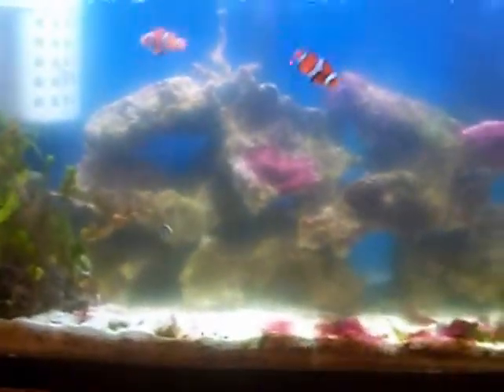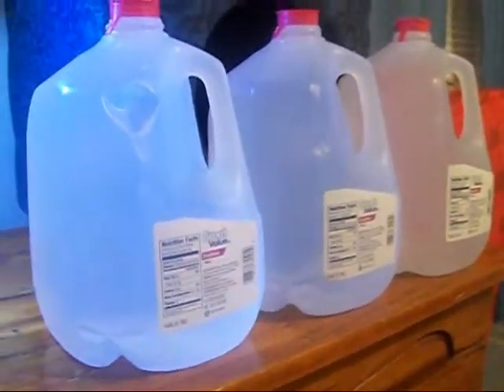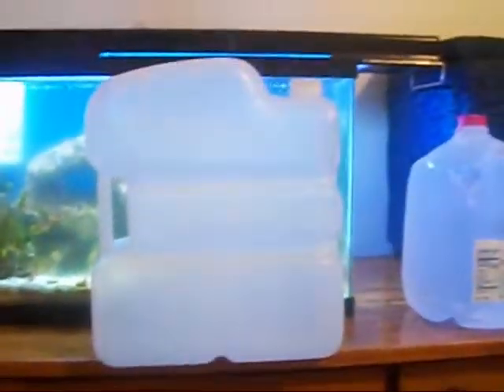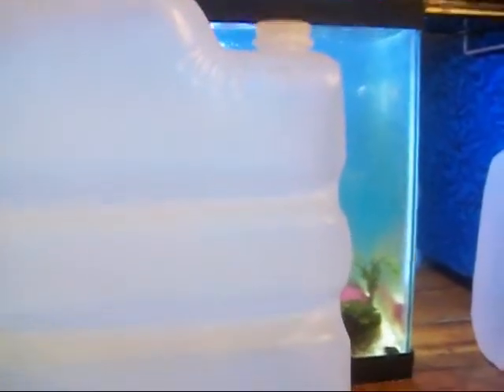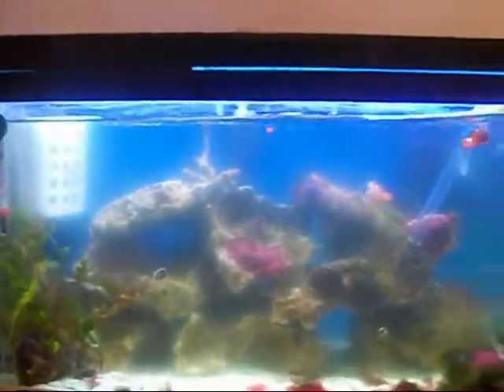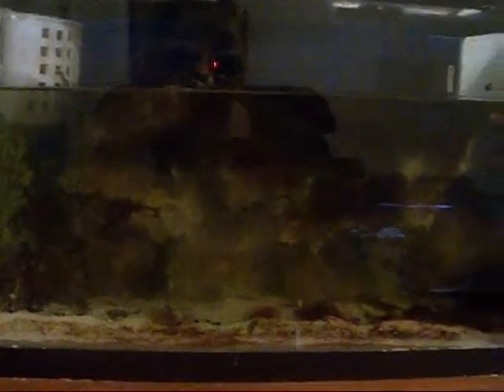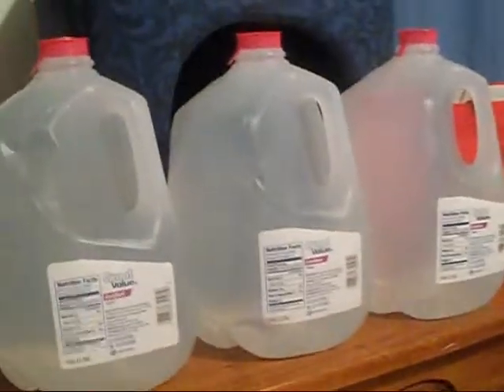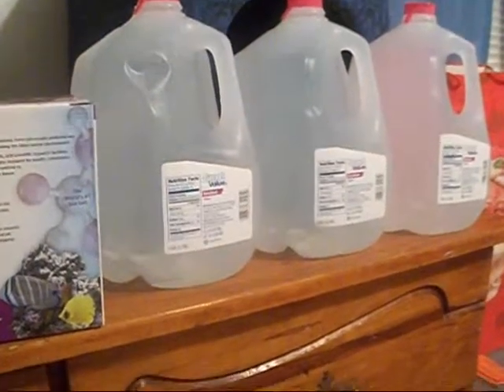10 gallon episode 2 the water change part 1